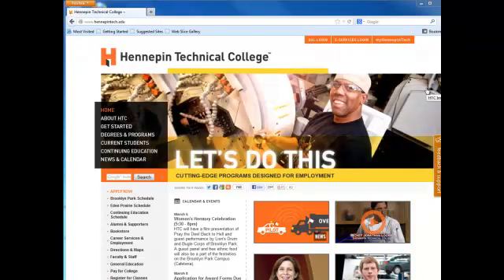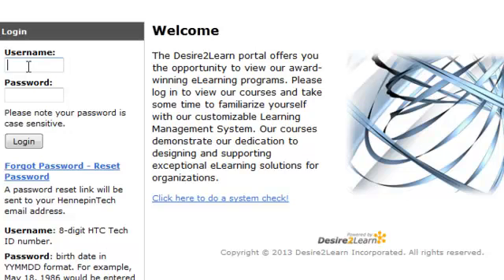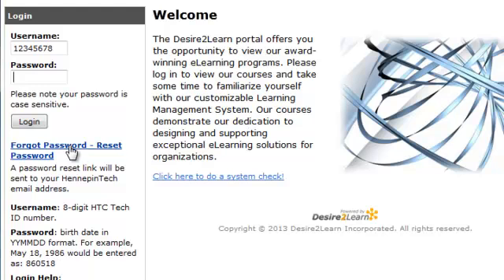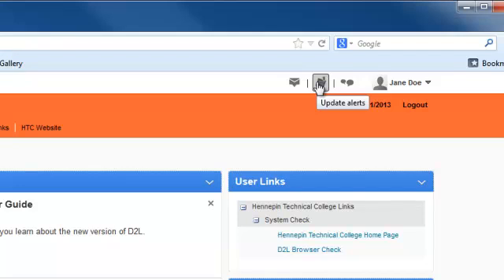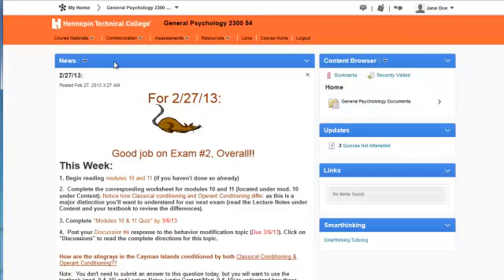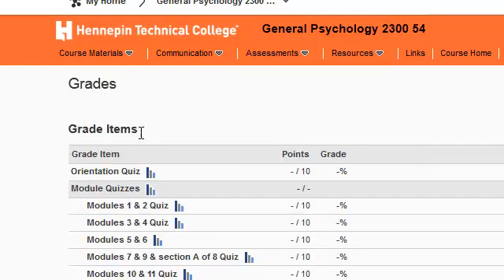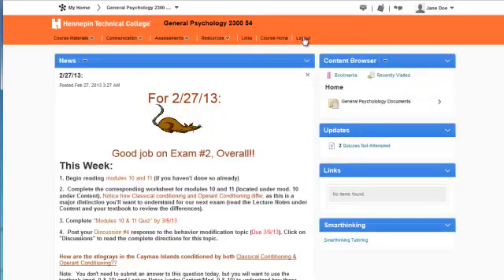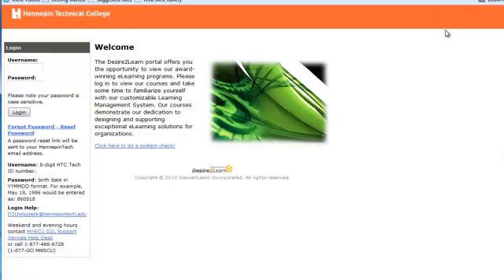D2L Log In and Overview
This six minute video will show new users how to log into D2L at HTC and a quick tour of the software.